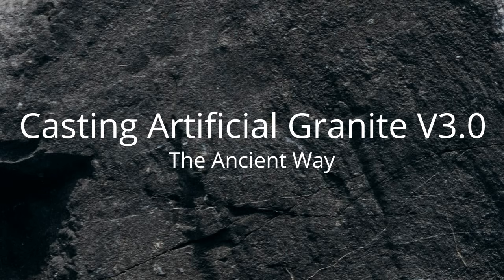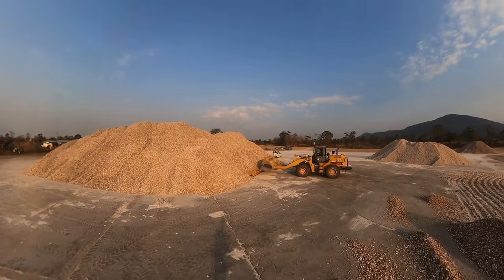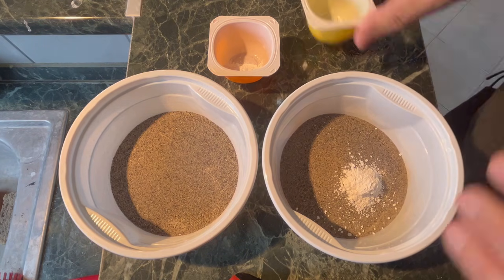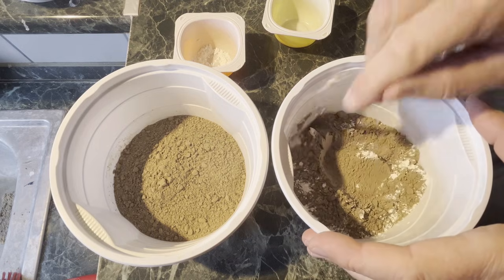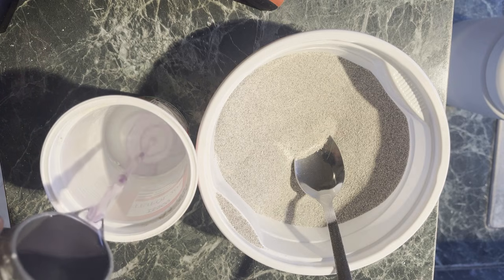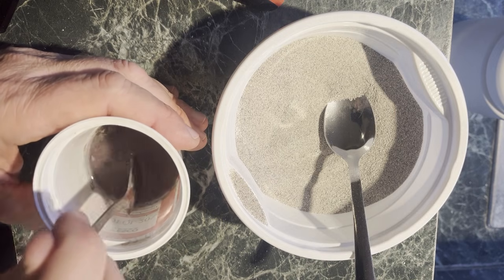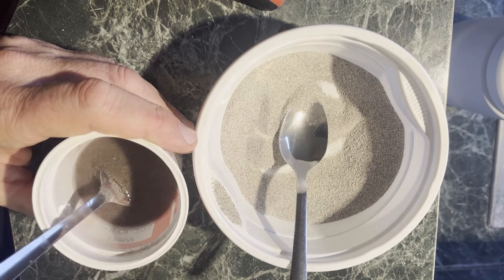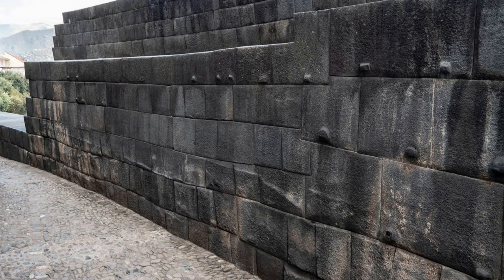Casting Stone V3 - The Ancient Way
This day has finally come. Today, right now — I’m revealing the “secret ingredient” that more than 100 volunteers around the world have already used over the past two months to successfully cast artificial (fake) granite.

And since a hundred people do a hundred things a hundred different ways, we’ve made huge leaps forward. When I first announced the “secret material,” I was honestly convinced I knew everything and I was the one handing out wisdom.

Yeah, right! No.

In these two months I’ve had to introduce versioning, and we’ve jumped two major versions ahead — the recipe is now at v3.0. This team made it possible to invent no-mix casting, which kills two birds with one stone — actually, three:

1. No more hunting for gigantic ancient concrete mixers, because we don’t mix the material anymore (at least not when it’s wet).

2. No more cursed frequencies or ancient vibrators either, because with the v3.0 method we can produce perfectly bubble-free stones.

3. The role of nubs is clear.

These positive experiences led me to a decision: let a thousand flowers bloom. I’m not going to bother with patents or any other restrictions — I’m making the “secret ingredient” public. And it is:

A pinch of slaked lime 🤣

That's right! I'm not kidding! See the video.

Slaked lime borrowed from the leather tanning guy next door.

Now, some of you might say that this means I’ve been chasing my own tail for at least two years, because quicklime and slaked lime are also components of wood ash — and we’ve known for two years that wood ash, especially pine ash, creates stone when mixed with waterglass.

True. And yet no one before me tried adding even a pinch of slaked lime to waterglass — not 2,000 or 3,000 years ago. Why? Because it is counter intuitive!

So what exactly does it do? The calcium ions in it destabilize the waterglass and kick off the formation of silica gel. Our binder is dried silica gel — essentially a type of glass.

Meaning: natural granite’s binder is quartz, which is transparent, has a Mohs hardness of 7, and its chemical formula is SiO₂.

Our artificial granite’s binder is amorphous silica, also transparent, with a Mohs hardness of 6–6.5, and — no joke — its chemical formula is also SiO₂.

If someone looks at these stones without suspicion, it’s insanely difficult to tell the two apart. You need instruments — and an open mind.

And why is slaked lime counterintuitive in this recipe? Several reasons. First, it’s alkaline. Any acid — even lemon juice or vinegar — can precipitate silica gel from the solution, but an alkali? No way!

Also: lime turns everything white. And at first glance, that seems to be happening here too. But once it stops being lime and becomes just a thorn under the water glass’s fingernail — a catalyst — it turns transparent.

And no, this doesn’t turn our material into concrete. The binder is not Calcium Silicate Hydrate — you’d need at least ten times more slaked lime for that. This remains amorphous silica gel, even if calcium ions lurk inside here and there.

So the secret of the set is gelation. If you add nothing, water glass simply will not set at this thickness. The mixture can stay liquid for weeks, and you can just pour it back out. But once gelation starts, you’re dealing with a completely different set of physical properties.

Gelation gives the entire casting its own internal stability. I’m curious how this behaves at larger scales, but I’m hopeful you can cast multi-ton megaliths without the formwork bursting apart like it would with concrete. This stuff doesn’t flow.

Gelation also explains why the surface ends up so smooth it looks polished. As for how the ancient Egyptians polished fist-sized depressions? They didn’t. Silica gel did the work.

Water resistance: store-bought waterglass is mainly sodium waterglass, which only produces moderately water-resistant stones. Fine for indoor decorations or desert scenery, but you can’t cast underwater cities — no Osireon — from it. For that you need potassium waterglass — in other words, lye from wood ash.

And if any mystery remains, it’s those white veins found in natural stone. “You can’t replicate that artificially!” cry the experts. Ignore them. We can’t replicate veins YET. But since every gear is meshing perfectly so far, the solution to that will come too.